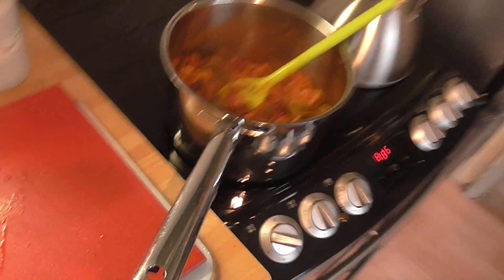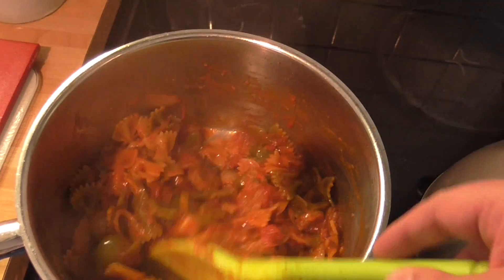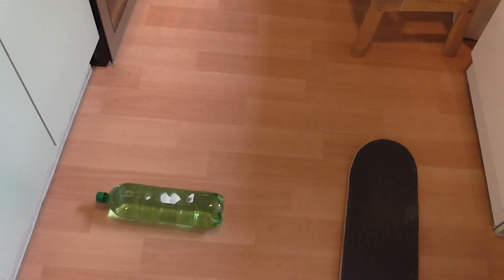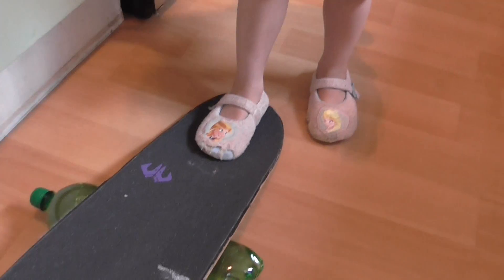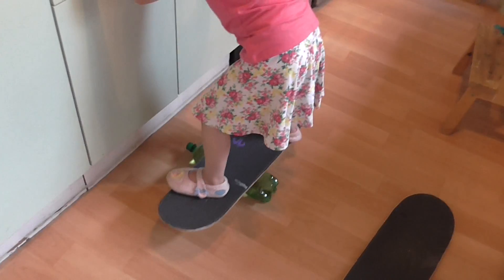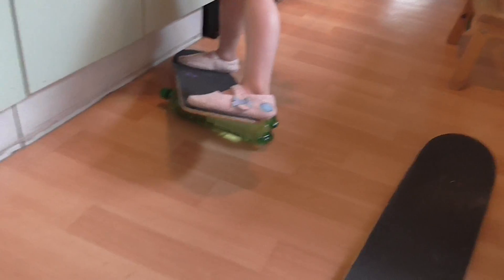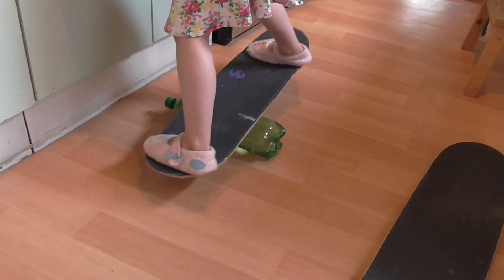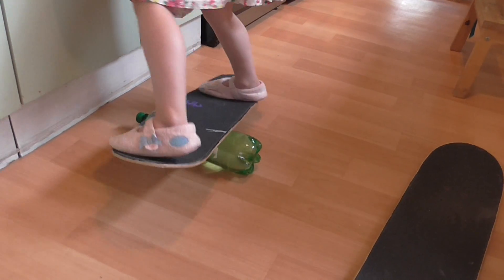Grey Dad Skater Progress 26.5 - Balance Board Edition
To try and improve my balance on my skateboard I built a 'balance board'.  I got the idea from the Braille skate channel.